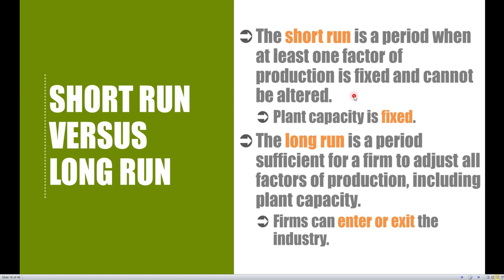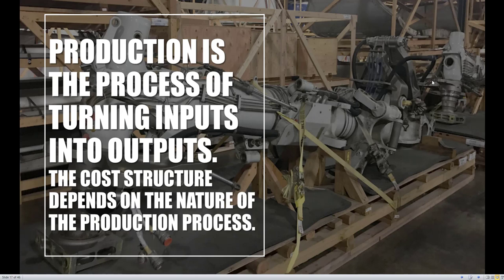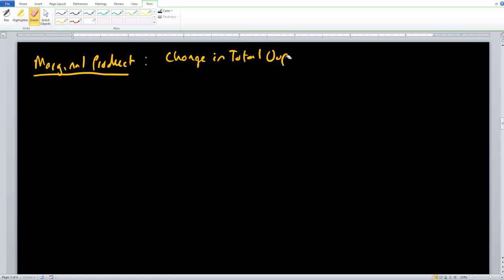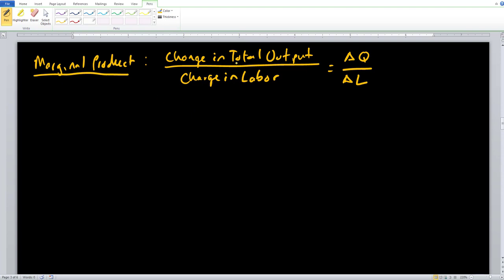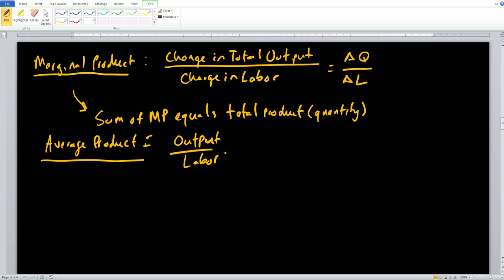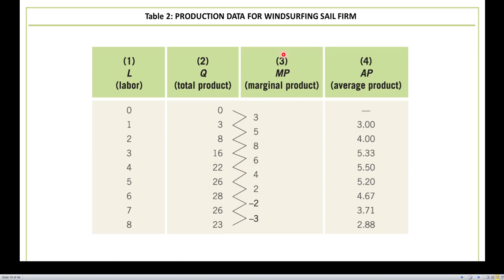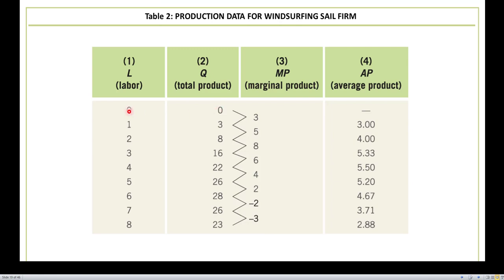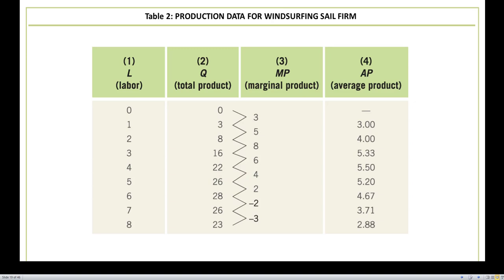ECO 2023 Microeconomics -- Chapter 7.04: Production in the Short Run